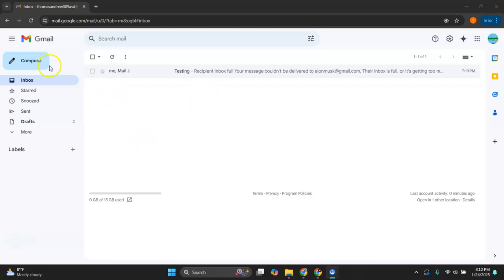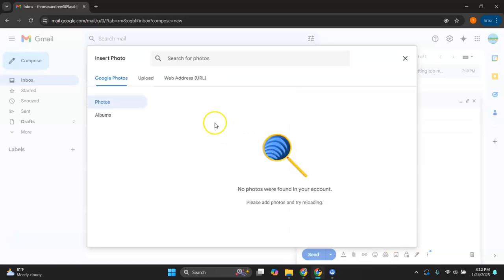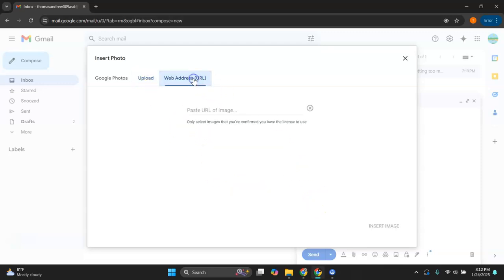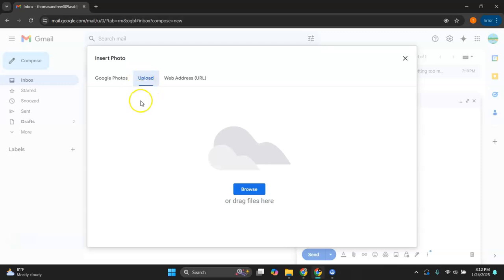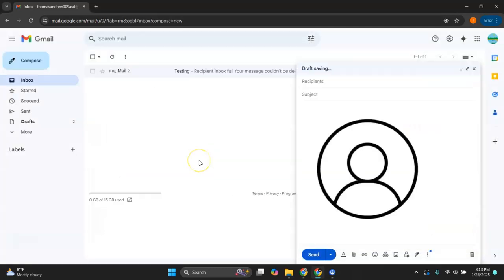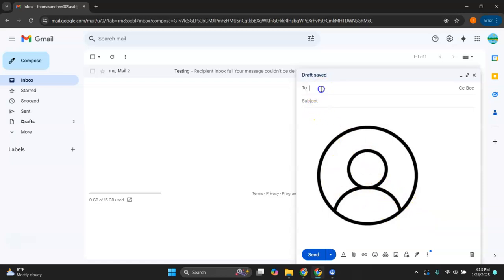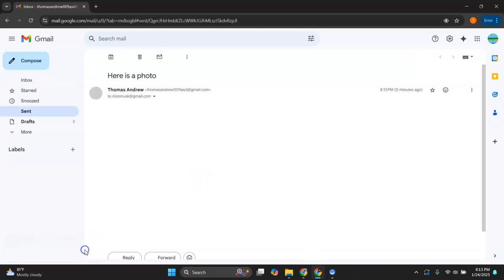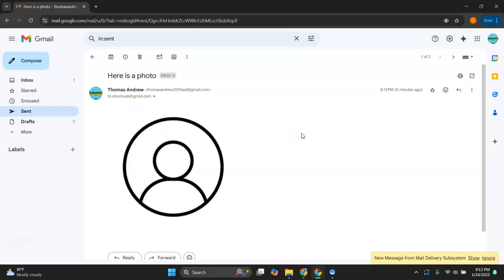How To Send Picture with Gmail 2025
7 Hari Jago Jualan Produk Digital dan Bisa Cuan dari Rumah

100 JUTA PERTAMA DARI AI
Learn how to easily attach and send pictures or photos in Gmail using your computer. This step-by-step tutorial will guide you through the process of uploading images, adding them to your email, and sending them effortlessly. Perfect for beginners who want to master Gmail for everyday use. Watch now and start sharing your photos with ease!